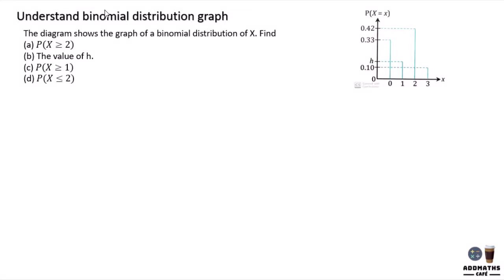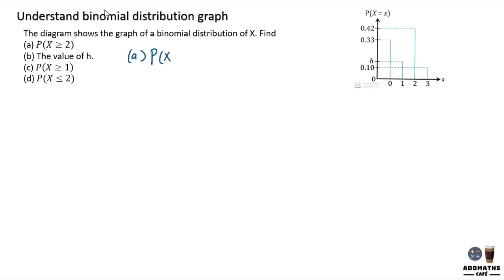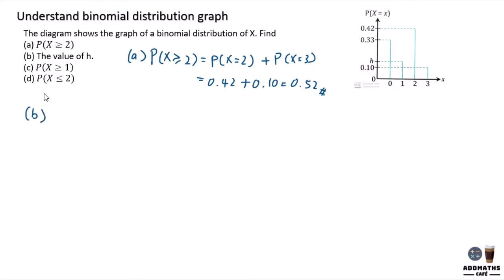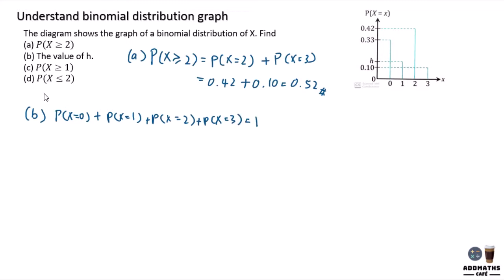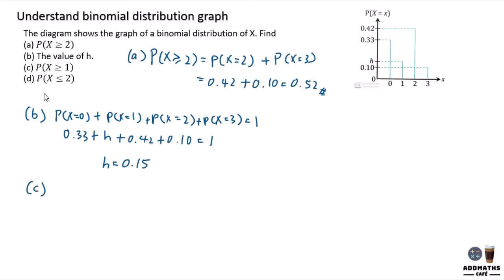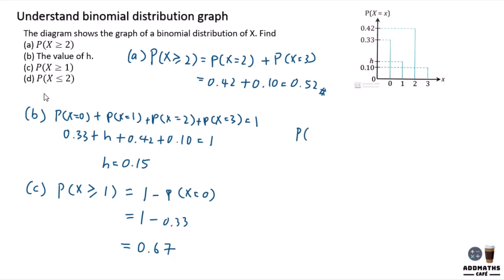Understand binomial distribution graph